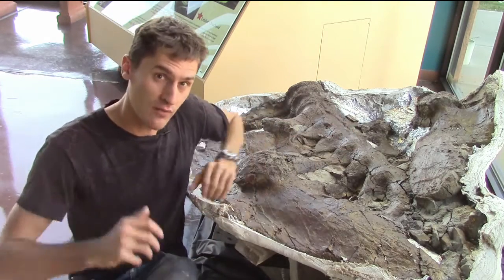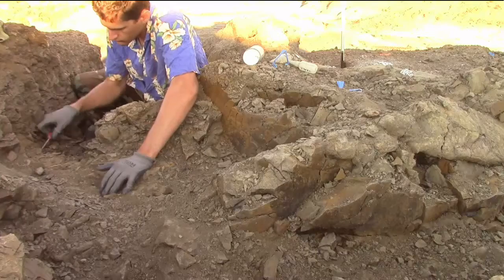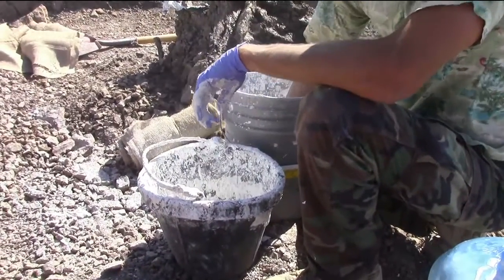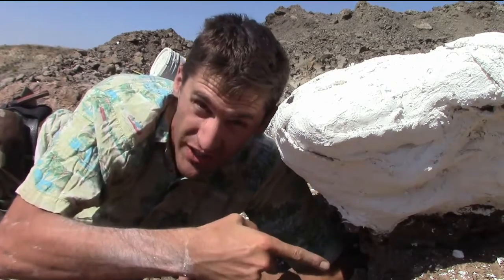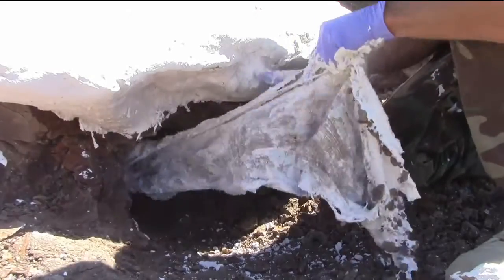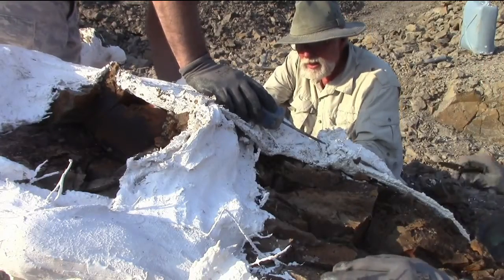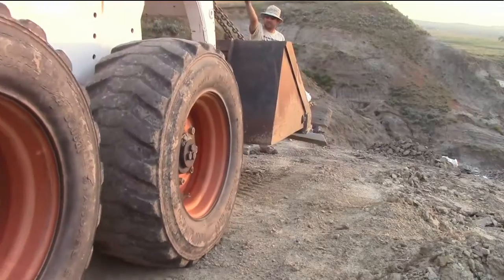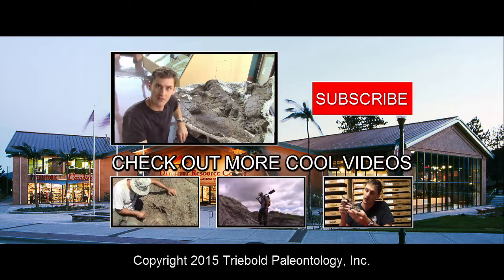#26 Jacketing the Big Triceratops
The cliffside excavation continues with the removal of a huge set of Triceratops hips.

Jacob Jett

The team:
Mike Triebold
Anthony Maltese
Jacob Jett

201 S. Fairview
Woodland Park, CO 80863